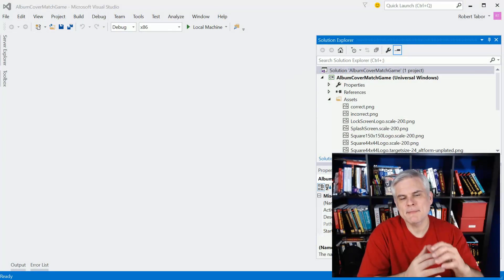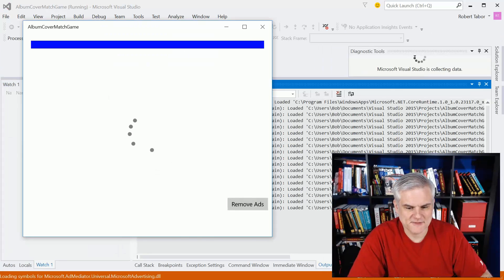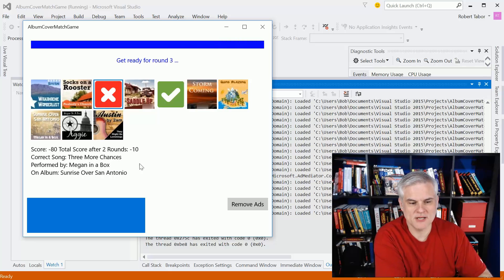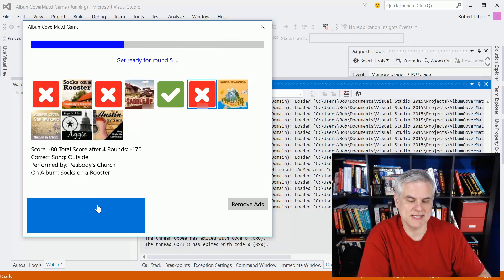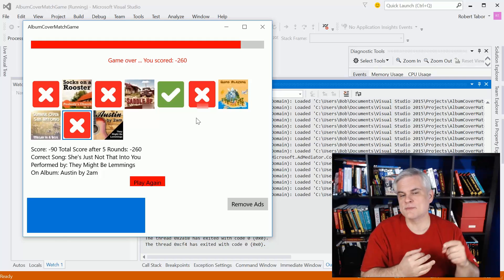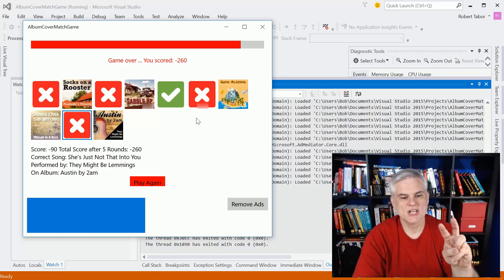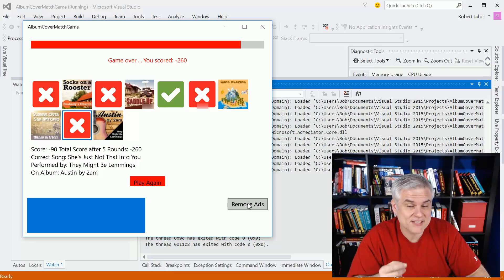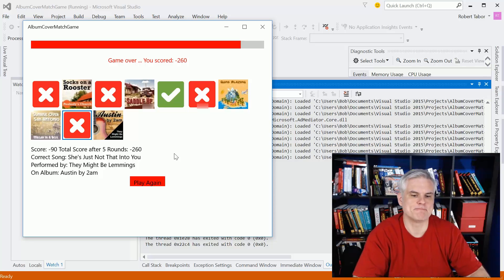UWP 063 | Album Cover Match Game: Introduction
Bob kicks off a new project: a memory / familiarity game that uses the user's Music Library to test the user's familiarity with the songs they own. You'll learn how to access special libraries in Windows 10, how to read file metadata like the Artist, Album and album art image file, how to monetize the app with Ads from Microsoft Advertising, and how to remove those ads by allowing the user to pay to enable / disable certain features of your app through in-app purchases.

aaa

Microsoft Channel 9 Course: Windows 10 Development for Absolute Beginners --- Video 63 | Album Cover Match Game: Introduction